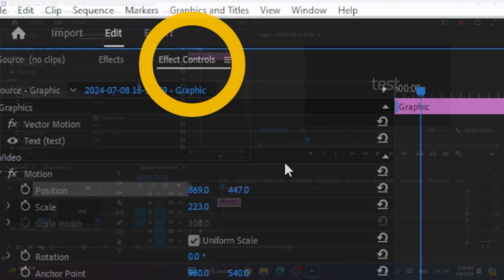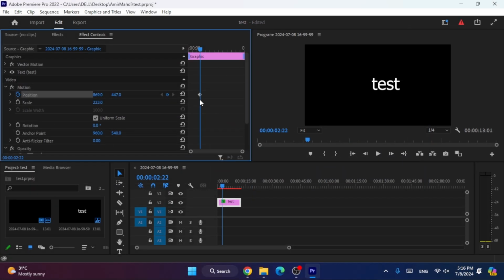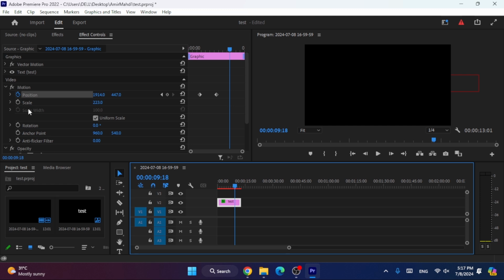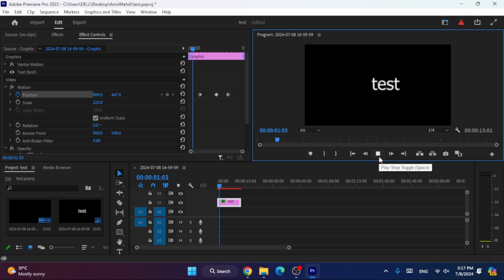Giving a variety of special keyframes in Premiere Pro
In this video, we will teach you how to use three of the special keyframes of the powerful Adobe
Premiere Pro software to create a mosaic and animate the shapes and text with a special effect.

Video timing

00:00 Introduction
00:33 What is keyframe?
00:52 Giving the first keyframe, left, right, bottom, top
01:41 2nd k frame zooming in and out
03:35 3rd keyframe of rotation
04:01 The final viewing of the text with keyframe
04:23 Final explanation of keyframe
04:28 end